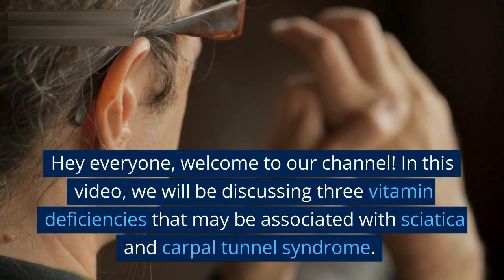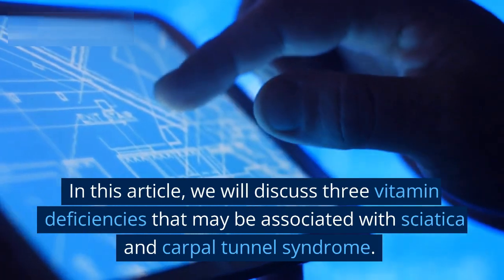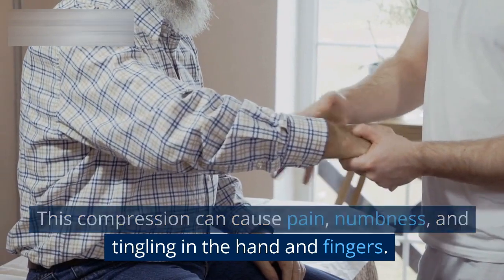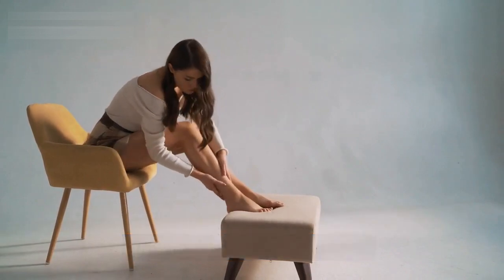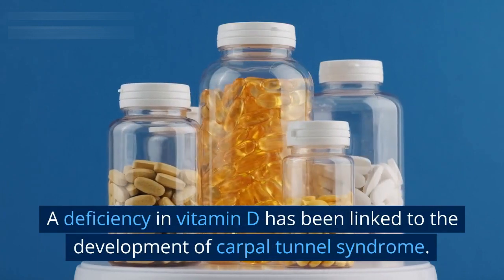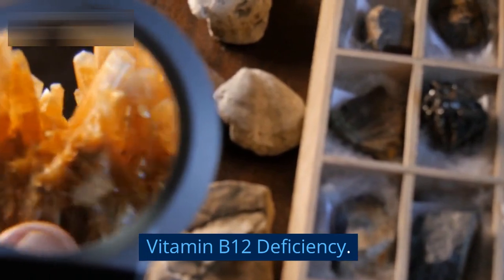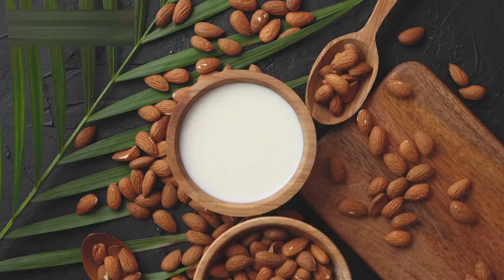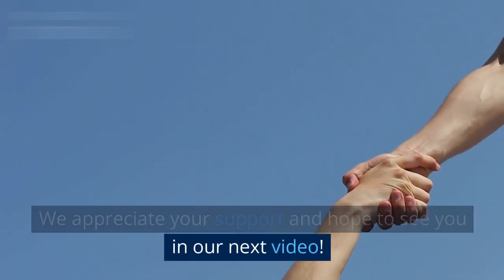The 3 Vitamin Deficiencies in Sciatica and Carpal Tunnel Syndrome in 2023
In this video, we discuss three vitamin deficiencies that may be associated with sciatica and carpal tunnel syndrome. These two common conditions can cause nerve pain and discomfort, and it's important to understand how vitamins can play a role in their development. We explore the links between vitamin B6, vitamin D, and vitamin B12 deficiencies and their impact on the nervous system, as well as how they may contribute to the development of carpal tunnel syndrome and sciatica. If you or someone you know is experiencing symptoms of nerve pain, be sure to check out this video to learn more!

Introduction: Common deficiencies in sciatica and carpal tunnel syndrome
vitamin B6
Vitamin B12
Vitamin B1
Learn more about what to do for sciatic nerve pain!

Today I’m going to share three common nutritional deficiencies related to sciatica and carpal tunnel syndrome and ways to tell which one might be affecting you most.

Vitamins B1, B6, and B12 are intimately involved in the nervous system and may be behind these painful conditions.

 1. Vitamin B6 benefits
 • Helps build the myelin sheath
 • Helps produce neurotransmitters
 • Helps protect sensory nerve integrity
 • Helps increase nerve conduction and velocity
 • Is involved in the metabolism of the nervous system

Vitamin B6 deficiency causes:
 • Taking the wrong form of vitamin B6 in large amounts
 • Gut inflammation
 • Celiac disease
 • Crohn’s disease
 • Age
 • Certain medications
 • Alcohol
 • Birth control pills
 • Certain genetic variations
 • Smoking
 • Diabetes
 • Excess coffee consumption

* It’s important to take the active form of vitamin B6, pyridoxal-5-phosphate (P5P) in 2023.

2. Vitamin B12 benefits:
 • Helps support nerve regeneration
 • Helps support myelin production
 • Helps support nerve growth factors

Vitamin B12 deficiency causes:
 • Certain genetic factors
 • Lack of animal products in the diet
 • Low stomach acid
 • Excess consumption of folic acid
 • Alcohol
 • Diabetes
 • Malabsorption

* It’s important to take the natural form of vitamin B12, methylcobalamin.

3. Vitamin B1 (thiamine) benefits:
 • Helps support blood flow to the nerves
 • Helps counter the complications of diabetes

 Vitamin B1 deficiency causes:
 • Diabetes, prediabetes, and insulin resistance
 • Excess coffee consumption
 • Excess tea consumption

Here, you'll find everything you need to know about living a low-carb, high-fat lifestyle. We'll share delicious keto recipes, meal prep tips, success stories, and all the latest information on the benefits of the keto diet. Whether you're just starting out on your keto journey or you're a seasoned pro, we've got you covered.

     The ketogenic diet, or keto diet for short, is a low-carbohydrate and high-fat diet that has been shown to have numerous health benefits. When you follow a keto diet, your body enters a metabolic state called ketosis, where it becomes more efficient at burning fat for energy. This can lead to weight loss, increased energy levels, and improved blood sugar control.